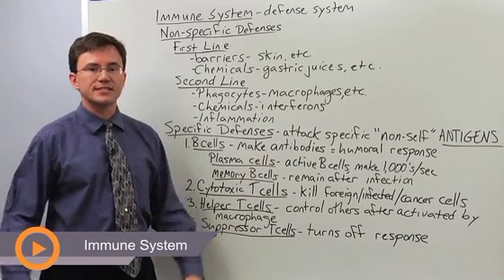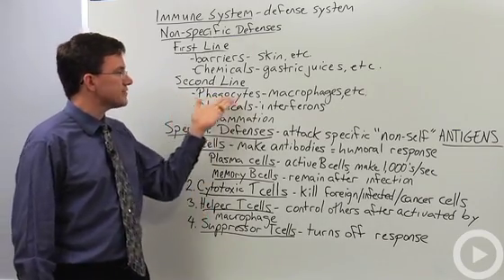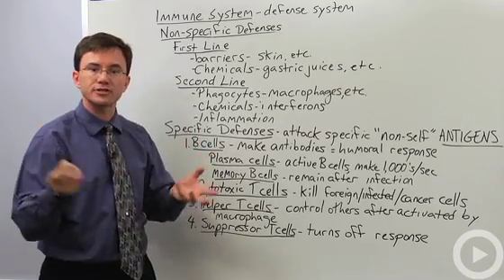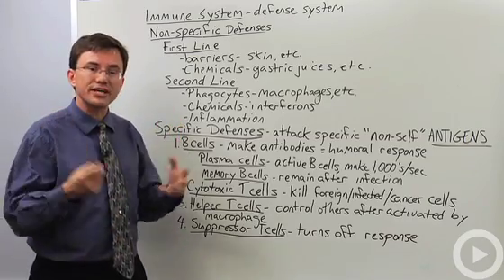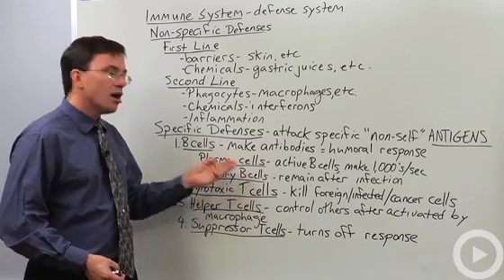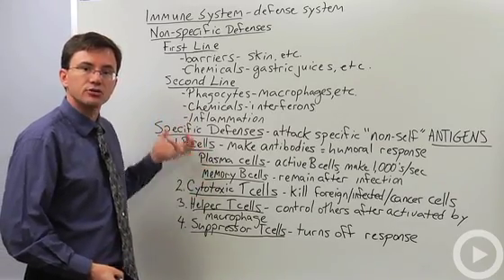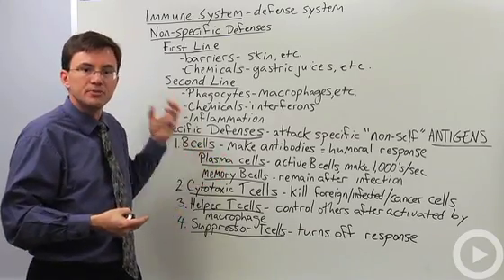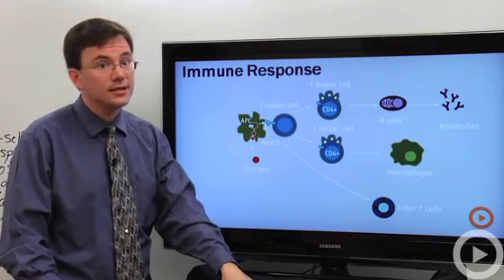Immune System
Science Help at Brightstorm! The structure and function of the immune system.